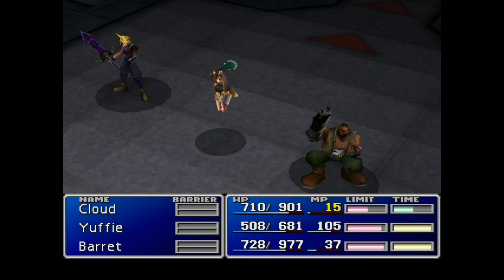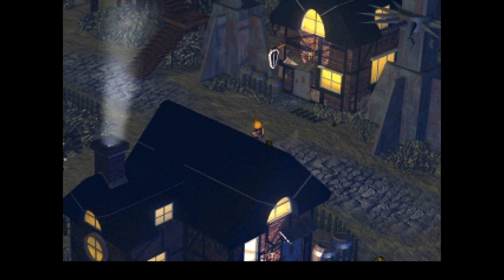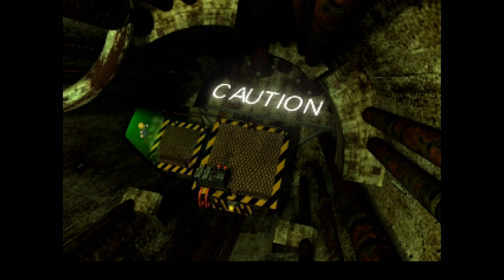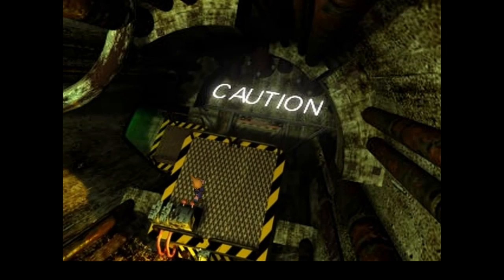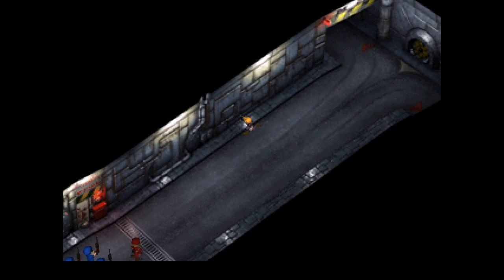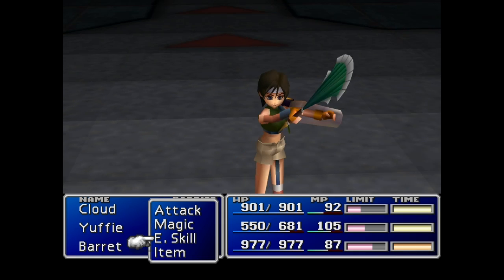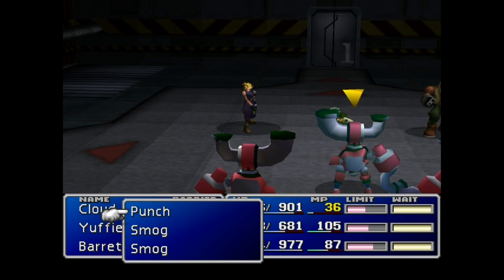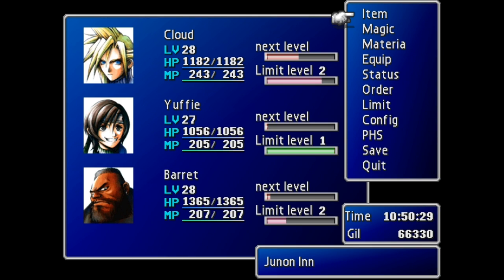Final Fantasy VII - How to Level Up Fast on Disk One (Power Leveling Guide for Final Fantasy 7)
Final Fantasy 7 Guide
 - Tutorial on a sweet level up spot during disk one of Final Fantasy VII. Power leveling guide.

(A massive thank you to everyone who supports Fuzzfinger Gaming)

Final Fantasy 7 is one of my all time favourite games. Having already completed a 100% walkthrough to the game, I now wish to compliment that series with shorter but useful tips.

Tues - 2:30pm
Sat - 2:30pm

Fuzz's Guide to Final Fantasy VII